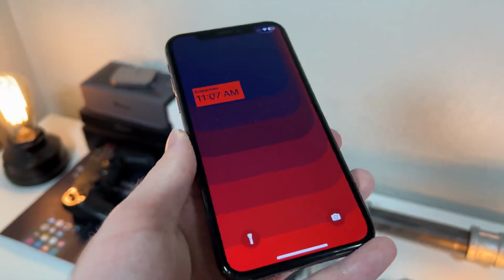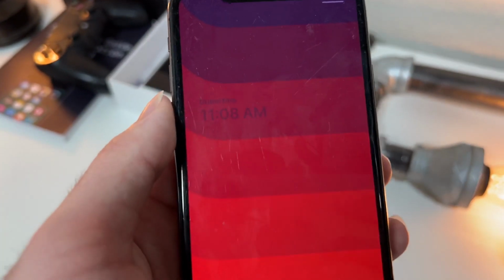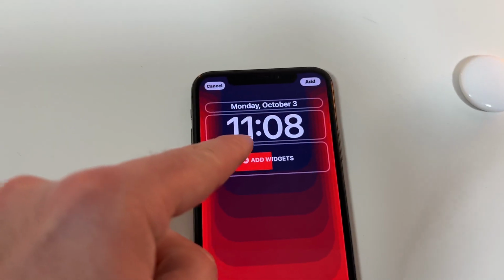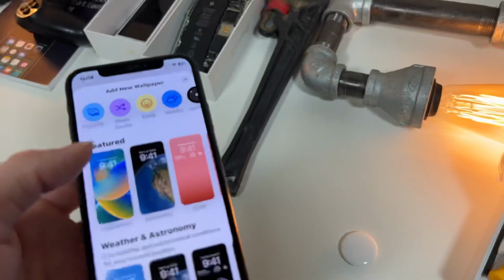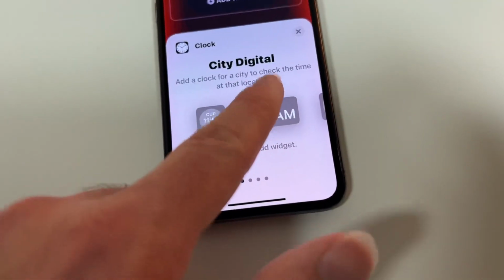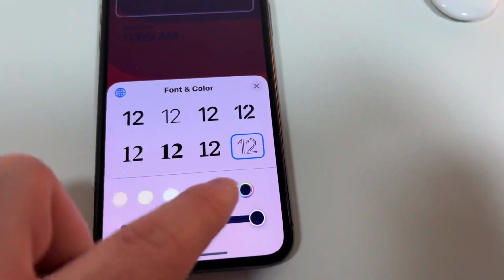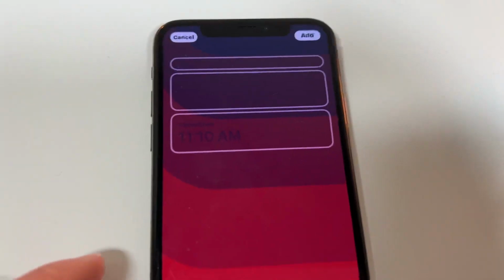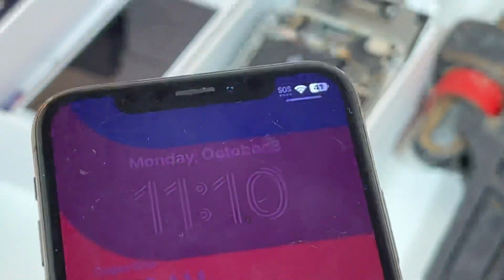iOS 16 Lock Screen Glitch To Place Time Anywhere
iOS 16 Lets You Make A Funky Lock Screen

CUSTOMIZE IPHONE LOCK SCREEN ON IOS 16 IPHONE X / XS / 11 11Pro / 11 PRO MAX / iPhone 14/ 14 PRO / 14 PRO MAX

Here is another video y’all might like…
How To Remove The Dock Glitch iOS 15 Home Screen Customization Trick - Remove Status Bar iOS 15

In this ios 15 glitch video, I show How to remove the dock, how to remove the status bar in ios 15 using a new undiscovered feature. nobody has made a how to remove the dock glitch video or a how to hide the status bar glitch tutorial for ios 15 in over a year, or at least a proper glitch tutorial.

Remove Dock Tutorial actually Starts 2:00
Additional remove dock trick ios 15 4:00
iOS 15 dock removal glitch wallpaper rules 4:30
Remove status bar glitch ios 15 tutorial starting point 5:25
hide dock glitch ios 15 and hide status bar glitch at same time 8:00

Here is the playlist on how to customize your ios 15 home screen and so much more